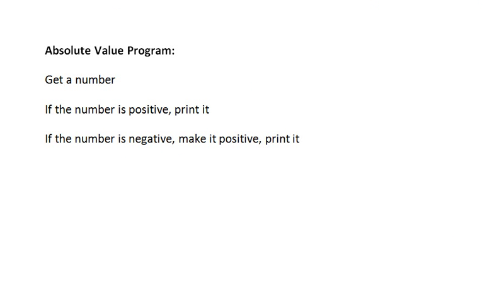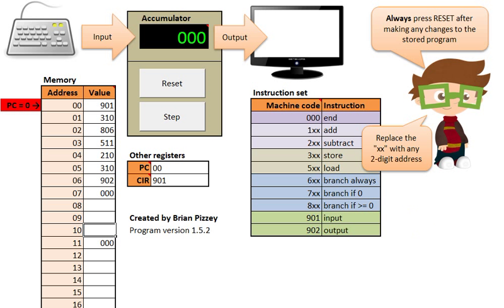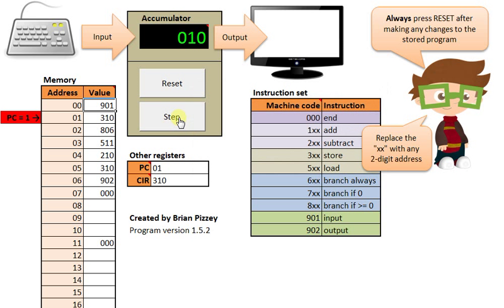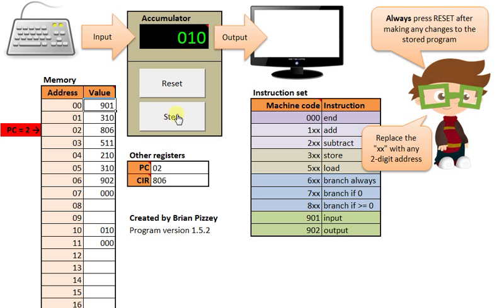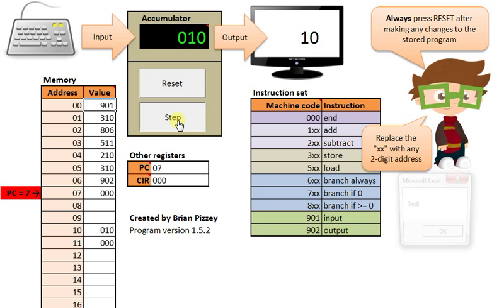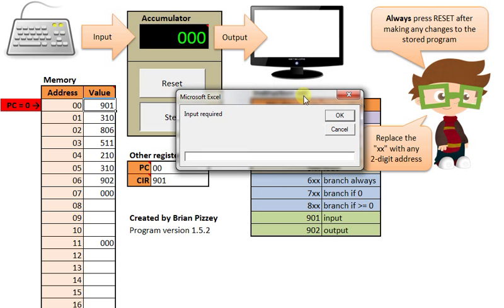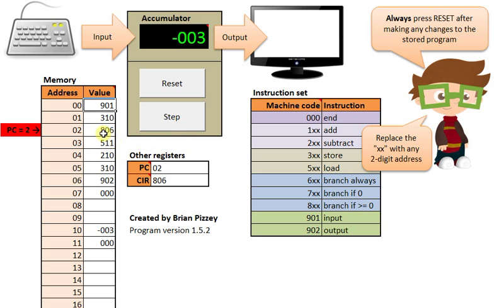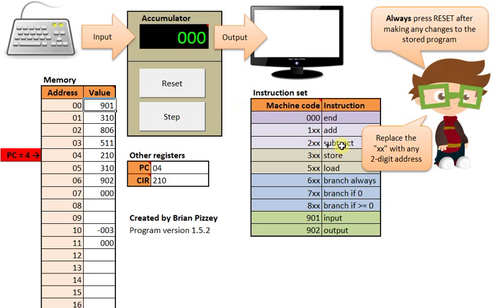160 LMC Branch